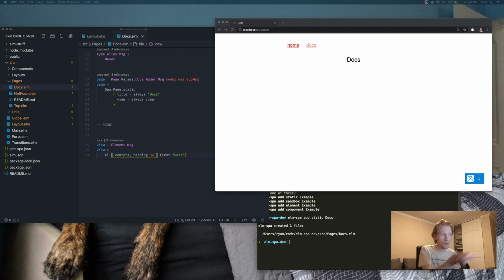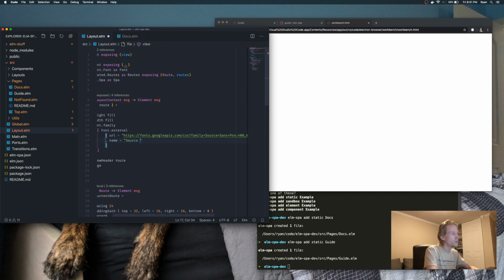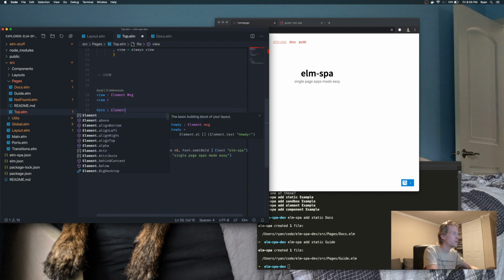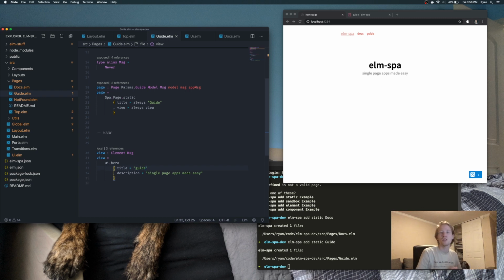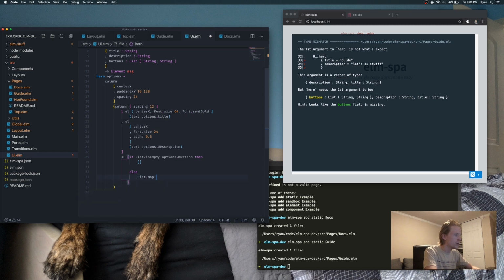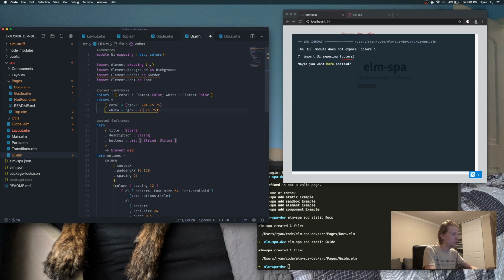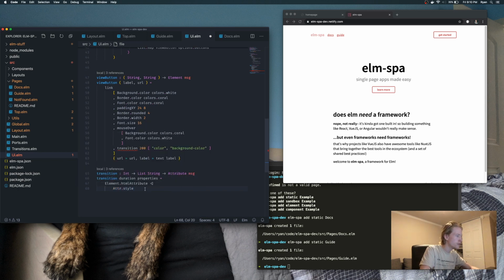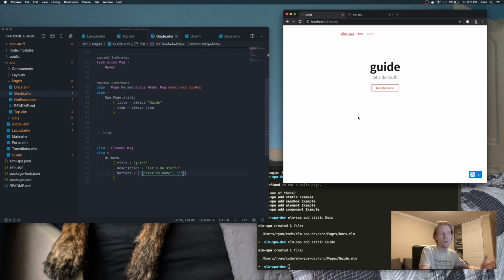elm-spa guide: part 2